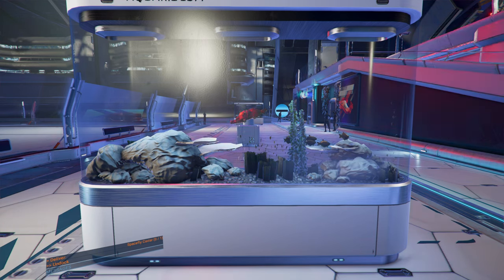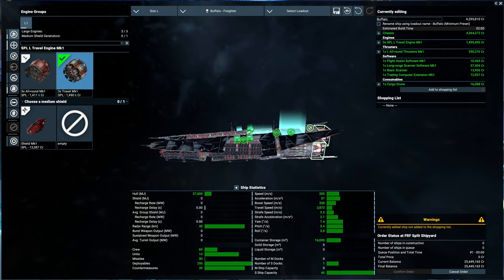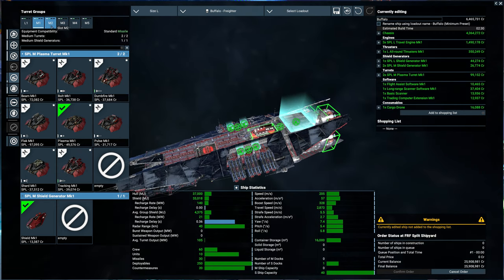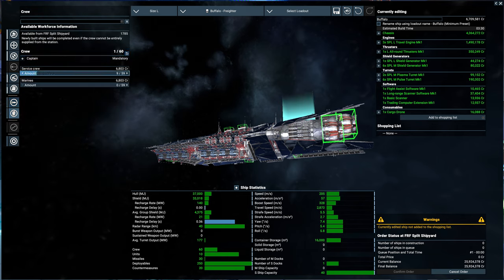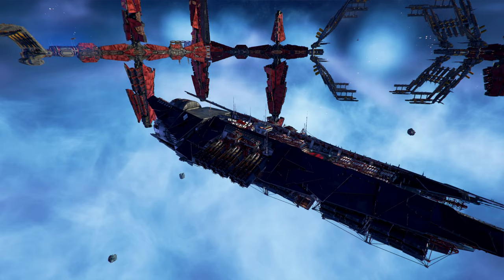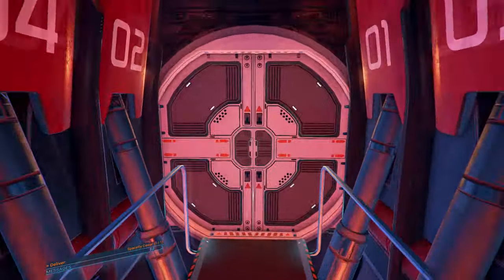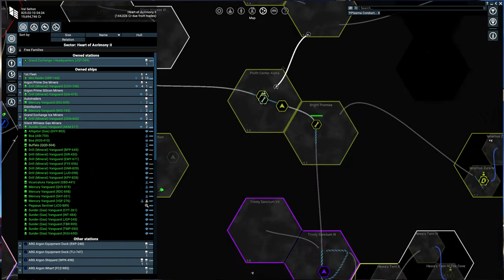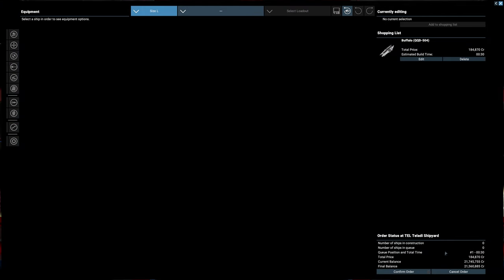Building and Outfitting a Split Buffalo | X4: Foundations 4.0 Beta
Time to get the Split Buffalo involved in my X4: Foundations game.  We are going to use this as a carrier and weapons platform soon.